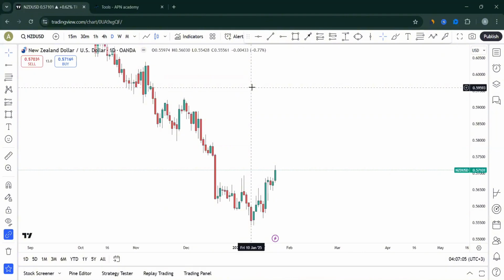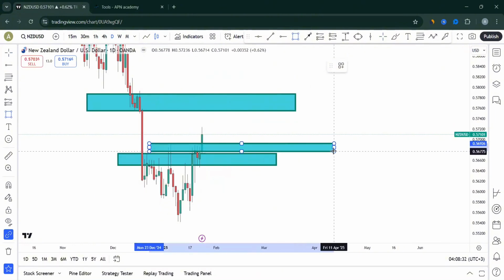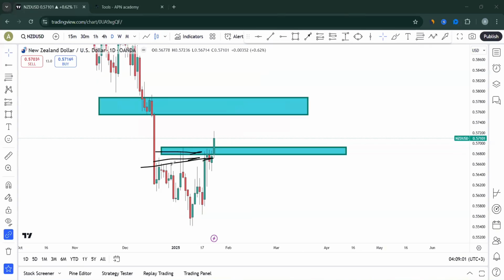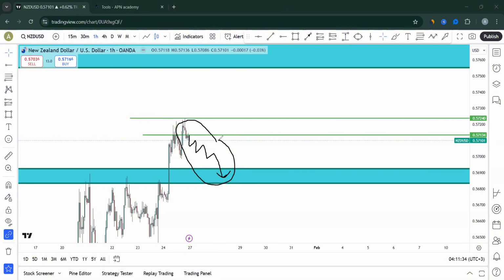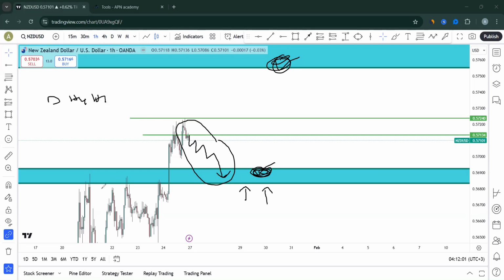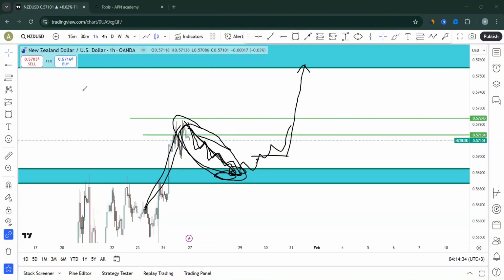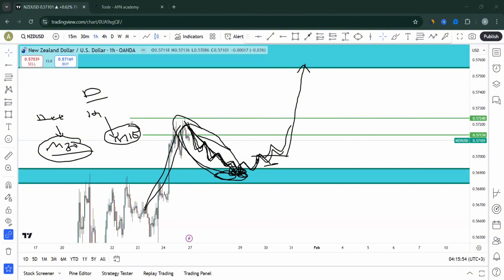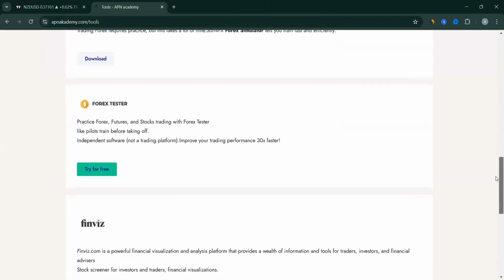Best INTRADAY TRADING strategy - Price Action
In this video you will learn the Best INTRADAY TRADING strategy using  Price Action

TOOLS:
TRADINGVIEW;